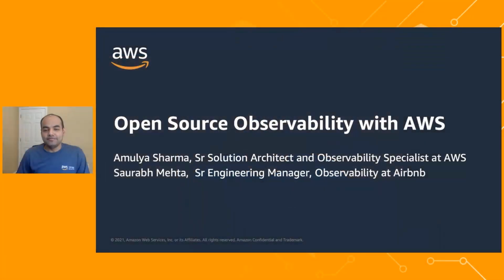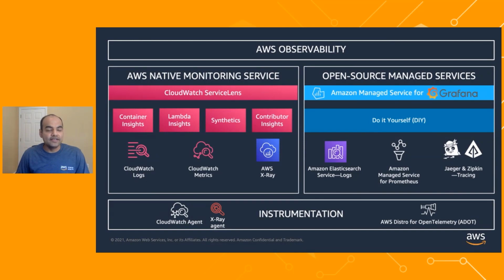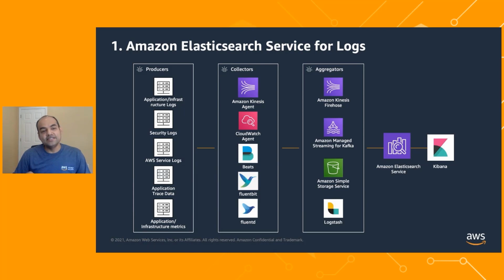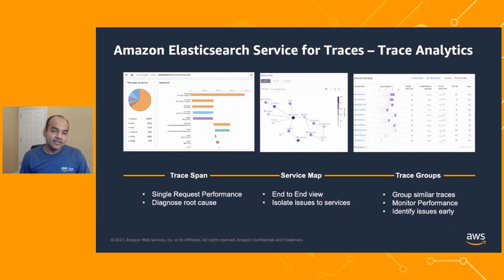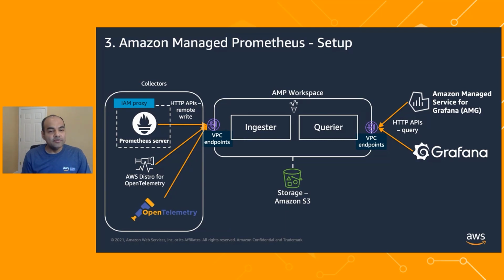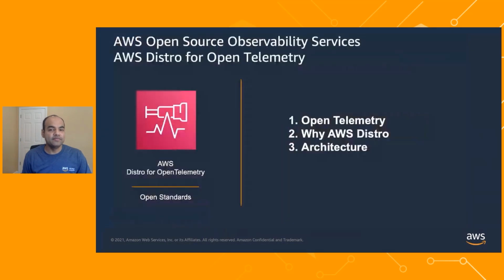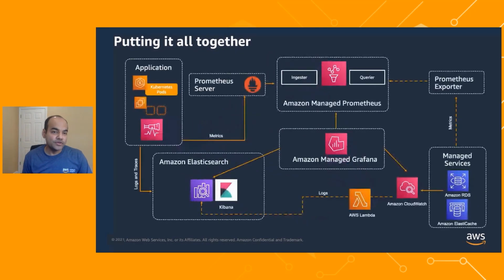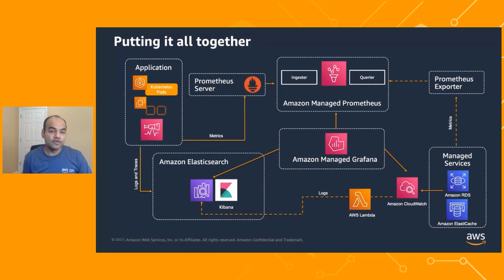Open Source Observability with AWS - AWS Virtual Workshop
Hear from our observability specialist on AWS managed services for open-source observability software. You will learn how AWS makes it easy for our customers to run an open-source observability stack. We will share details on how customers can manage Logging, Tracing, and Metrics using Amazon Elasticsearch, Amazon Managed Service for Prometheus and Grafana, and AWS Distro for Open Telemetry.

Learning Objectives:
* AWS Observability services overview.
* Details and use cases for AWS open source observability services like Amazon Elasticsearch, Amazon Managed Service for Prometheus and Grafana and Open Telemetry.
* How to build logging, tracing and metrics solutions with AWS open source observability services.
* Observability Chat with Saurabh Mehta, Observability Engineering Leader, Airbnb.